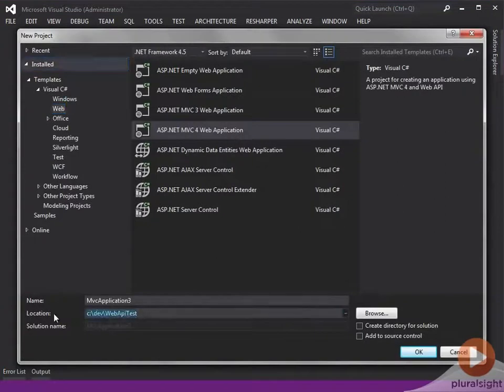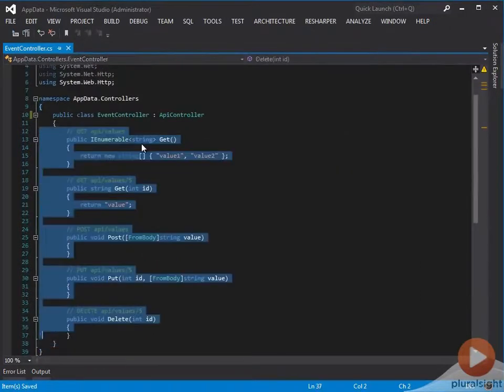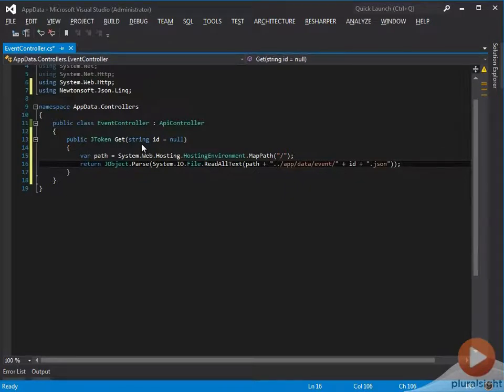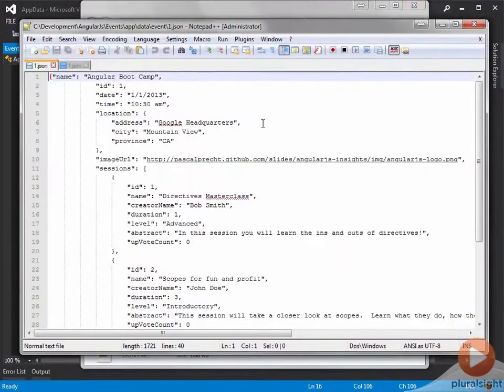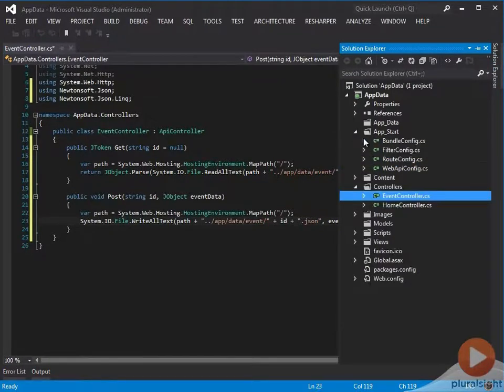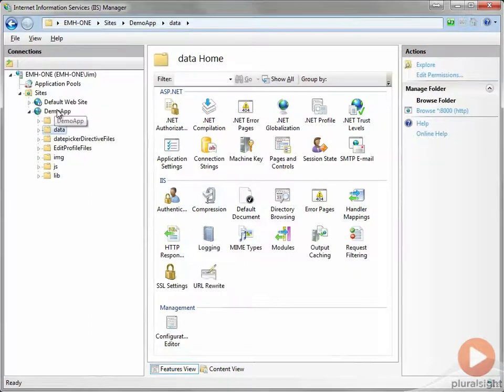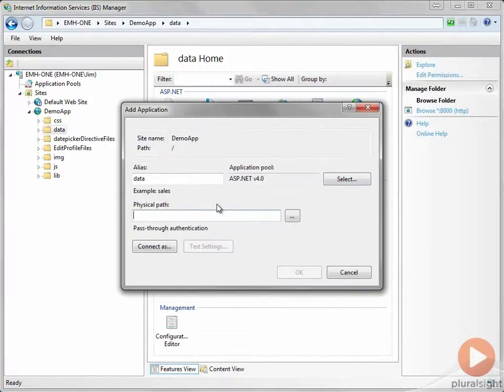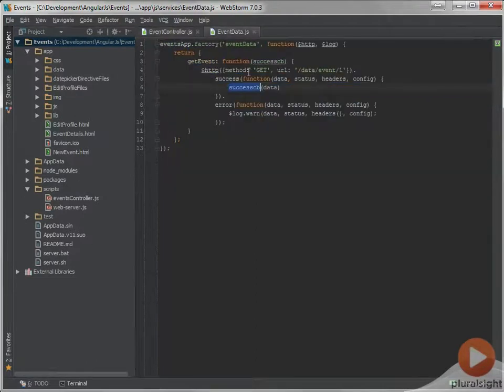Angular_Tut_Beginner2 - 33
33Creating and Using Angular Services  Updating an IIS Server for JSON Requests